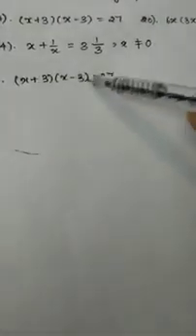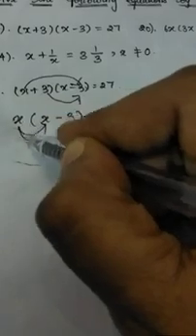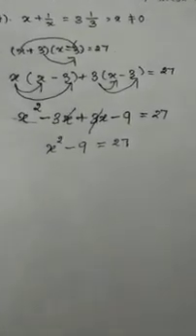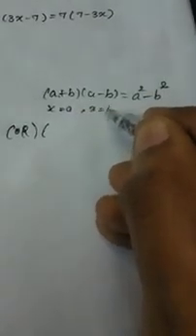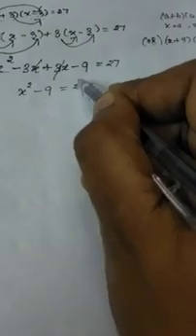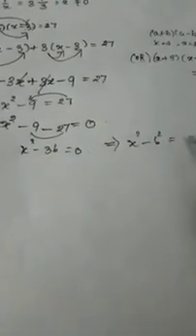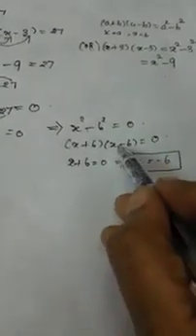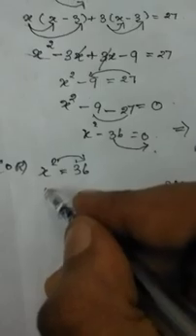How to Factorize a complex equation?? Factorization